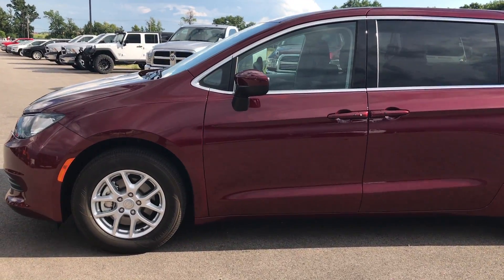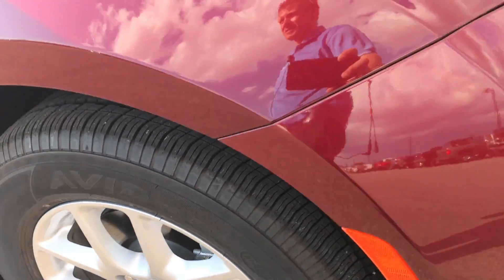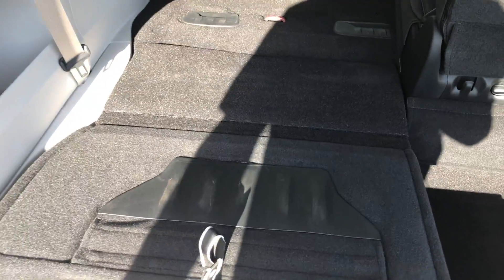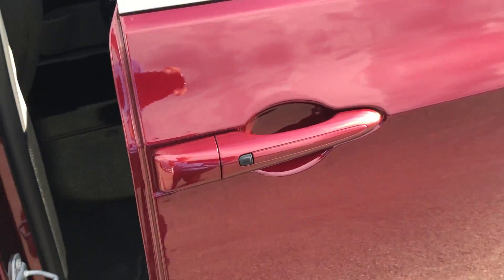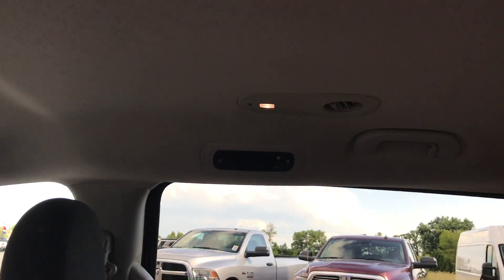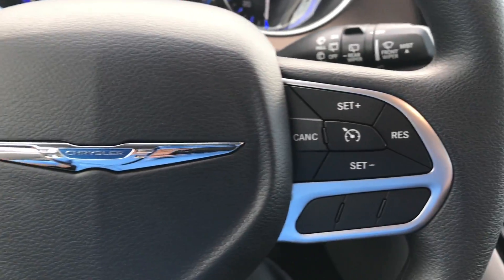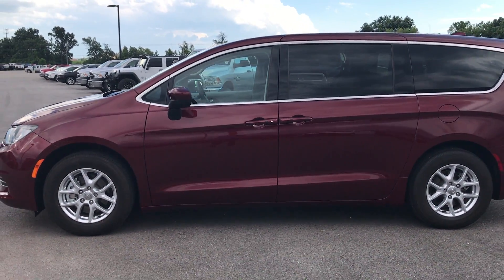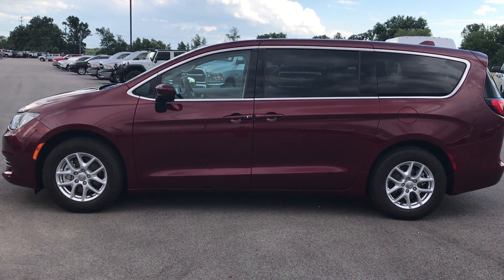2017 CHRYSLER PACIFICA TOURING VELVET RED WALKAROUND $24,999 SOLD! 7C95A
STOCK: 7C95A
PRICE: $24,999
MILES: 427
MAKE: CHRYSLER
MODEL: PACIFICA
VIN: 2C4RC1DG3HR663706

1 Owner! Clean Title History! 3.6 Liter DOHC V6 Engine, 287 Horsepower, Four Door with Dual Power Sliding Side Doors, Stow 'N Go Seating Stow-N-Go, Touring Package, 9 Speed Automatic Transmission with Rotary Turn Dial, Front Wheel Drive FWD, Reverse Backup Camera Rearview Camera, Power Driver's Seat, Non Smoker, Black Ebony Cloth Seats, Captains Chairs, 2nd Row Quad Seating Quads, 3rd Row Seats Bench Seating, Seven Passenger 7, Fold Flat Third Row Seats, Heated Power Mirrors, Electronic Stability Control Traction Control ESC, Yokohama AVID S34 235/65 R17 Tires, Factory Alloy Rims Premium Wheels, Four Wheel Disc Brakes, Easy Fuel Capless Fuel Fill, 5.0 Touchscreen Uconnect Radio, AM / FM Radio Tuner, Sirius/XM Satellite Radio Capabilities Sirius / XM, U Connect Hands Free Bluetooth Hands-Free Phone System Blue Tooth, USB Jack Portable Audio Connection, Enter-N-Go System Keyless Entry System, Keyless Entry System, Push Button Start, Manual Raise Rear Gate, Rear Window Defroster, Adjustable Height Seatbelts, Driver and Passenger Front Air Bags, L.A.T.C.H. Child Safety System, Side Curtain Air Bags SRS Safety Restraint System, Multi-Function Steering Wheel Controls, Compass, Outside Temperature Display and Mileage Display, Dual Multi-Zone Climate Control , Fold Down Rear Seats, Rear Air Controls, Factory Floormats, Air Conditioning AC, Cruise Control, Power Locks, Power Windows, Automatic Headlights Autolamp, Tilt/Telescope Steering Wheel, 3 Year / 36,000 Mile Remaining Factory Bumper to Bumper Warranty, Whichever comes first, 5 Year / 60,000 Mile Remaining Powertrain Factory Warranty, Whichever comes first, Velvet Red Metallic Maroon, One Owner! Clean Autocheck! Very very clean inside and out! This is one of the sharpest 2017 Chrysler Pacifica minivan vehicles we have ever had on our lot! Like new! Wow! Our Mini van vehicles go fast!

STOCK: 7C95A
PRICE: $24,999
MILES: 427
MAKE: CHRYSLER
MODEL: PACIFICA
VIN: 2C4RC1DG3HR663706